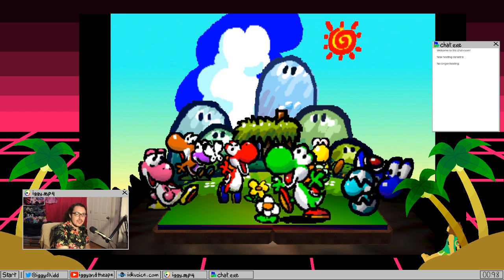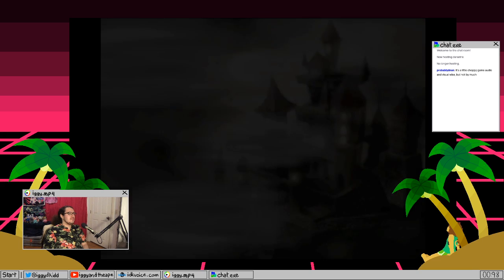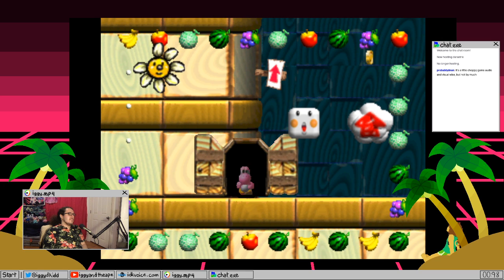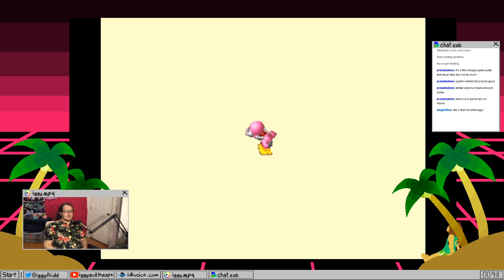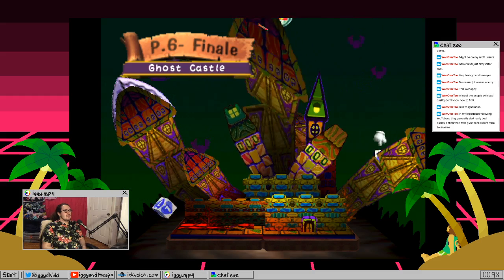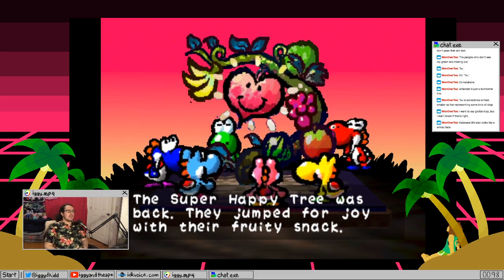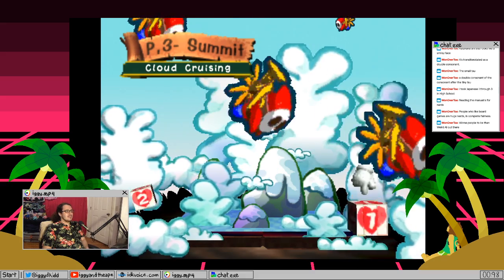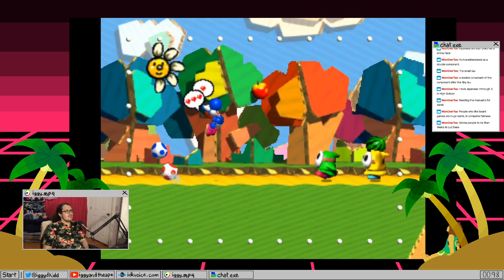What kinda story does Yoshi even have? Dude's a Dinosaur!